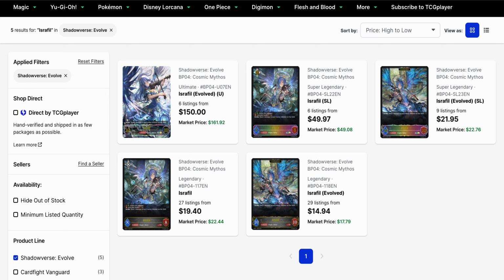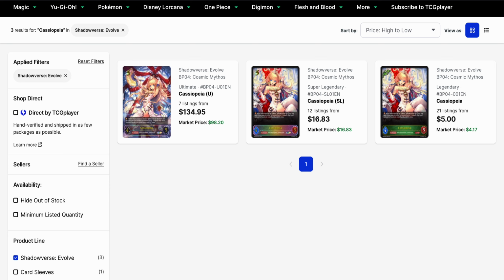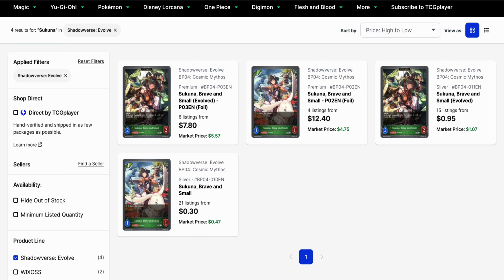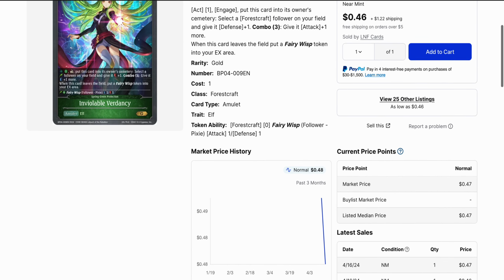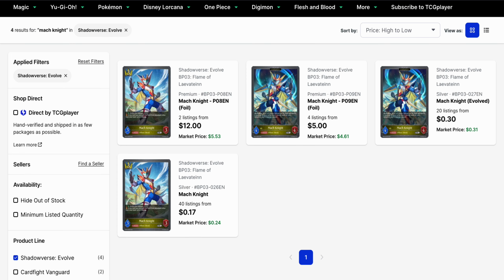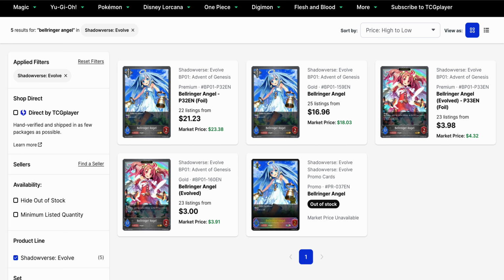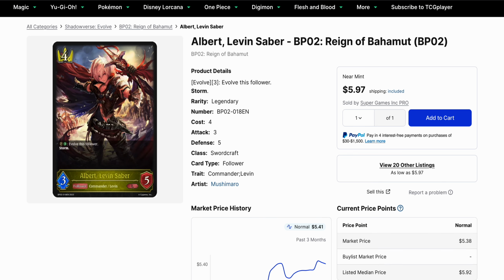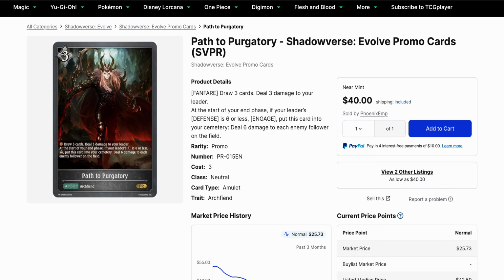Mythos Has Nice Value Now! Shadowverse EVOLVE Market Watch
Hey guys!

Here's a new market analysis of singles to take a look at.